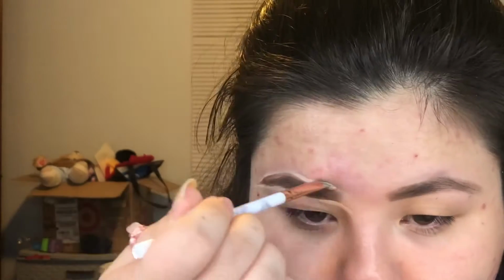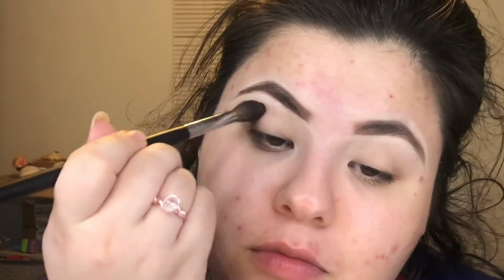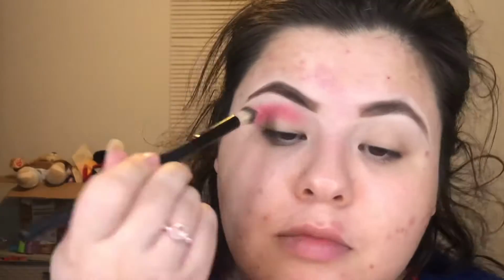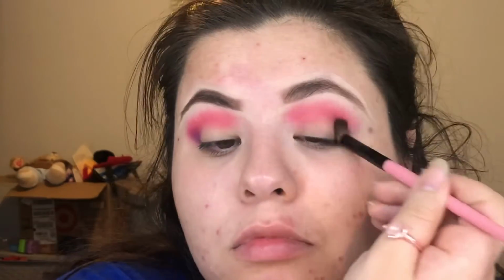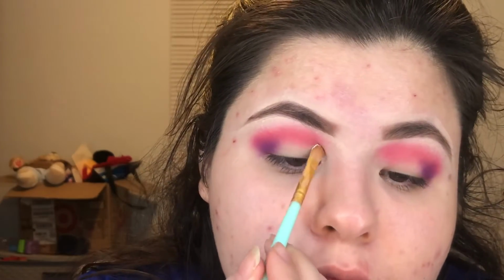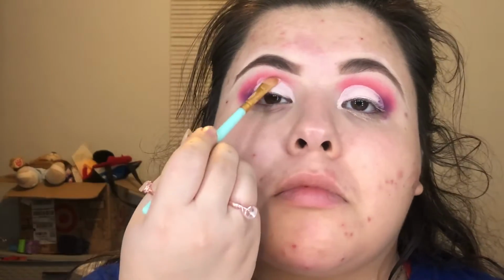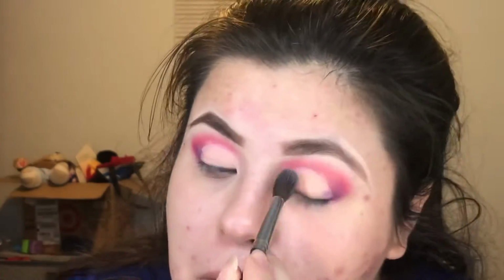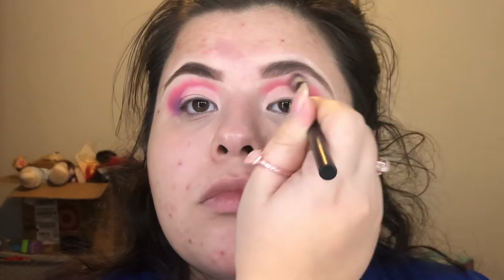I’m back at it again with makeup 🎉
Pinterest Inspired look! I am so happy to be back on my channel.

I will be showing you guys more content based on all things Maria, from motherhood, businessmom, YouTube, etc.

👻Maria_lupitag

📸maria_reggie
📸Mariagofficia1

Shop Friendly Beauty 💄